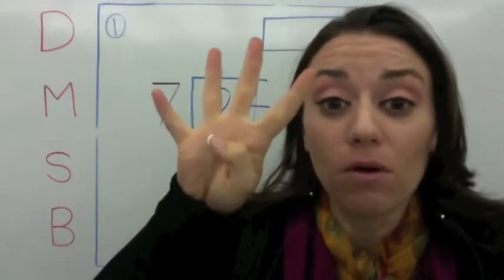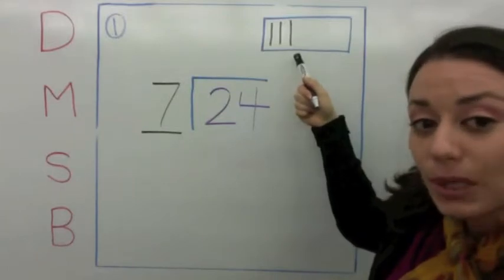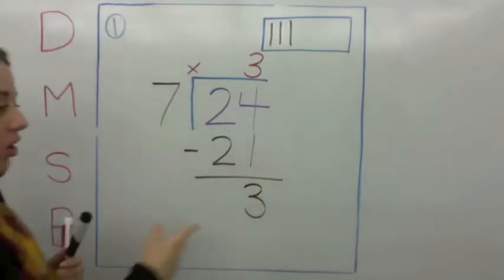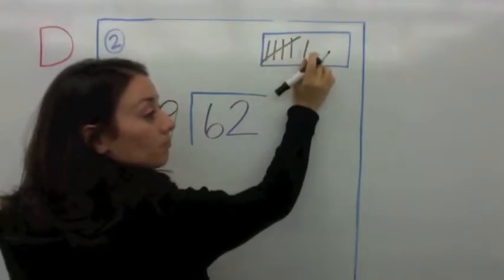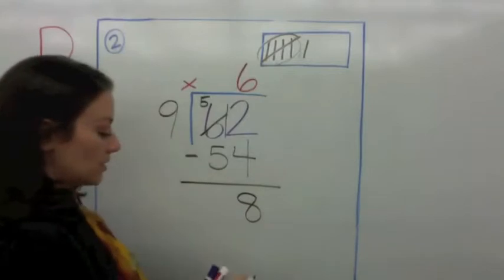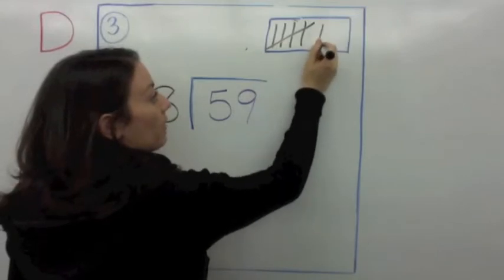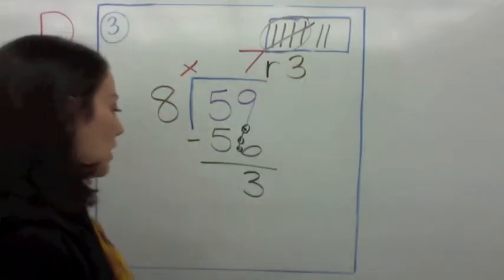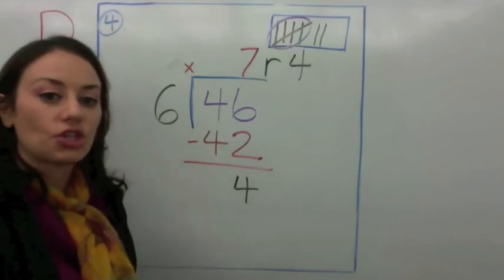Long Division w Remainders Review